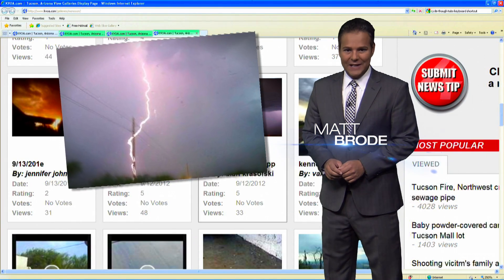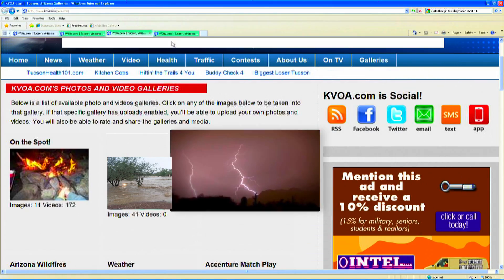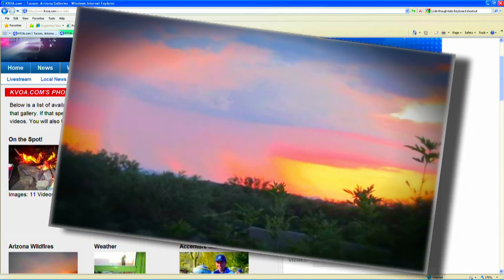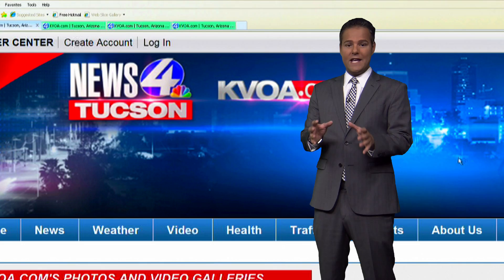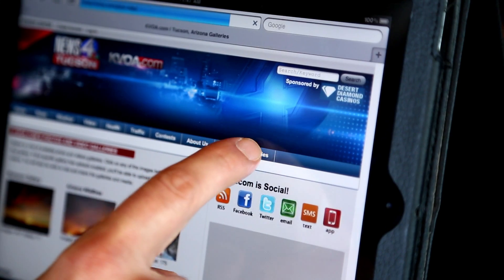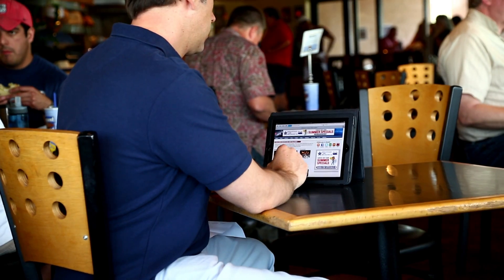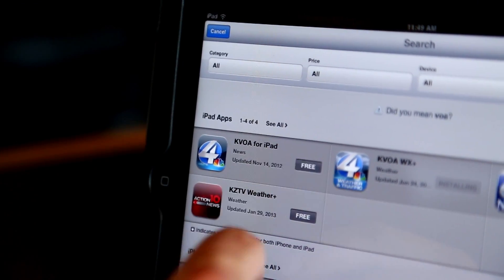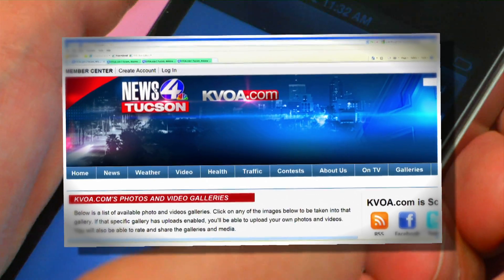Monsoon snaps and shots on KVOA.com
Have you checked out the snaps and shots on our Galleries page? You can get in on the action, too! KVOA.com/GALLERIES.